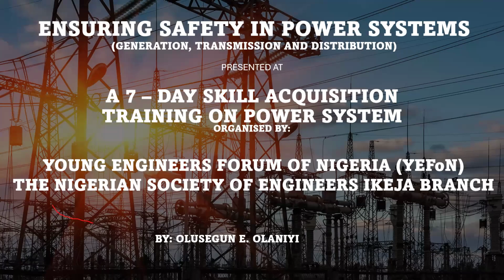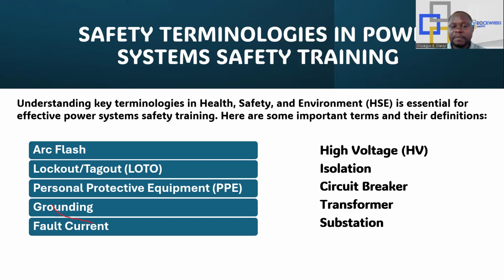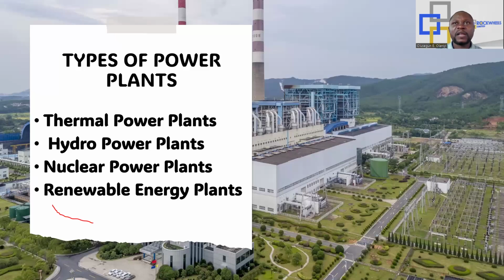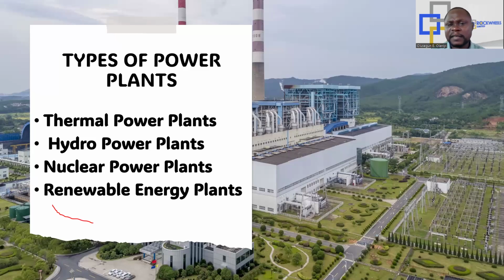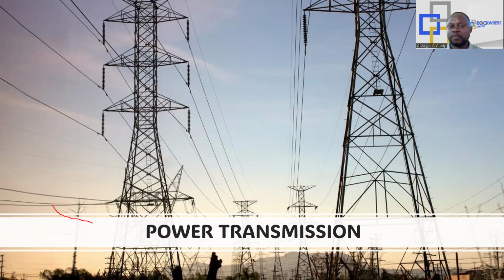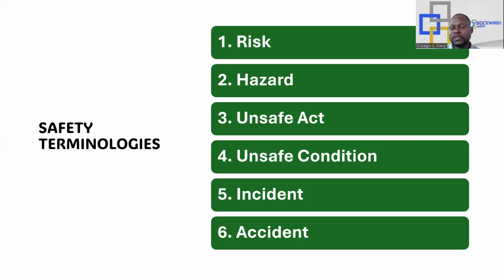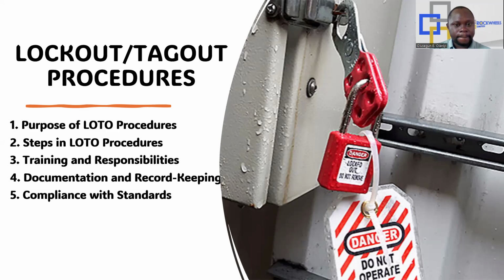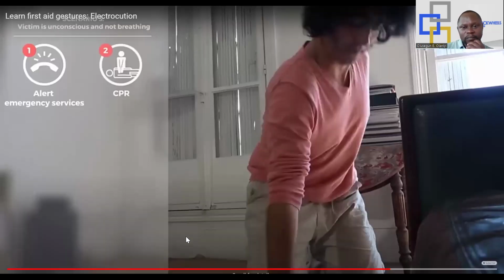Ensure Safety in Power Systems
Ensuring Safety in Power Systems, a training session delivered to Young Engineers Forum of Nigeria of the Nigerian Society of Engineers Ikeja Branch.